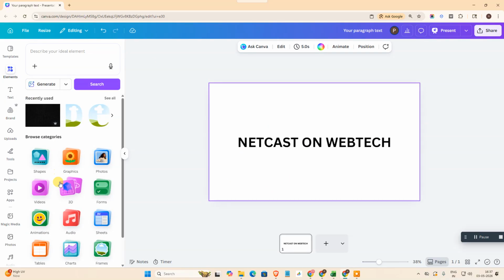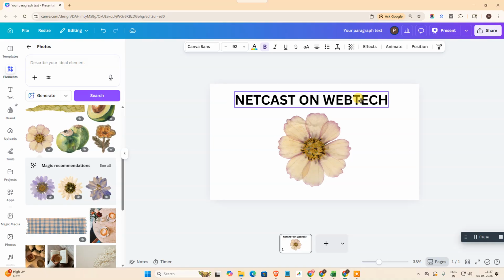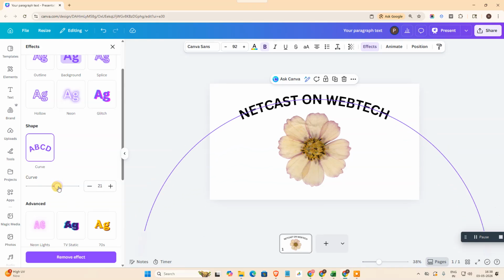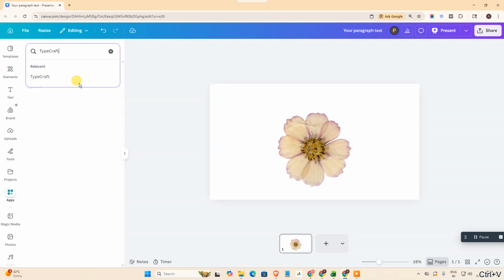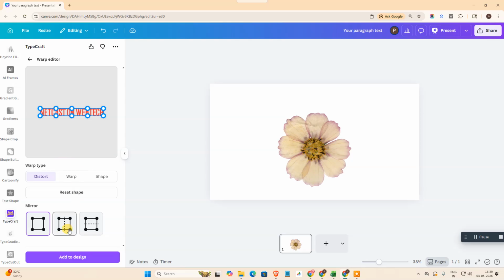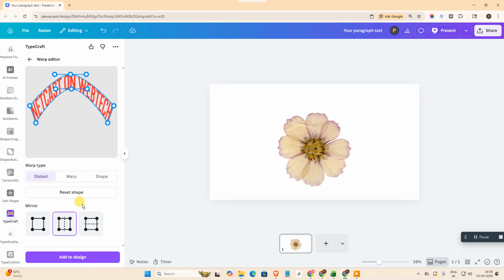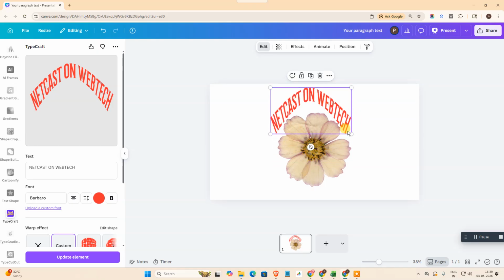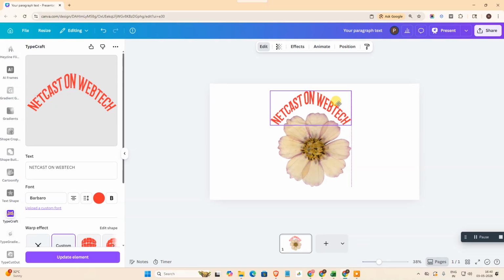How To Curve Text In Canva Around An Image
Learn how to wrap and curve text around images step by step. Use Canva effects and apps for better control.